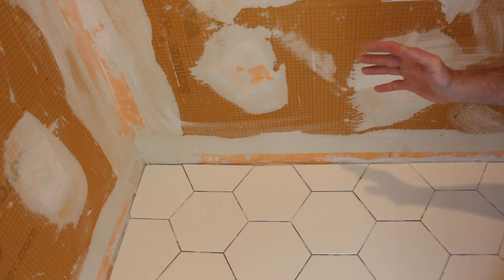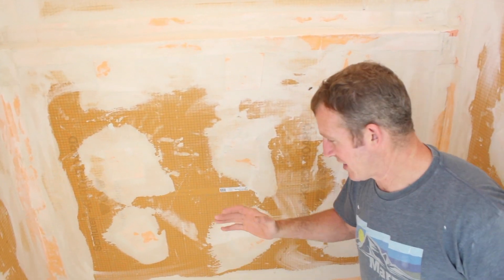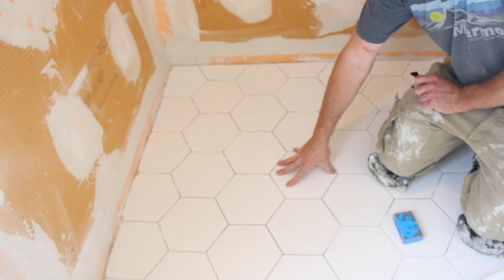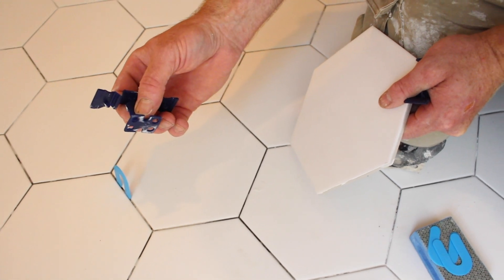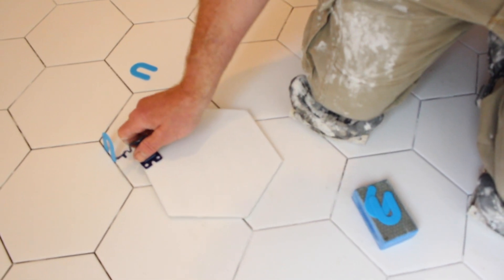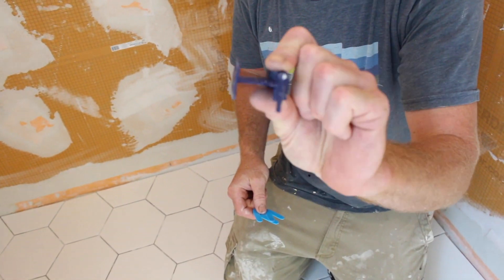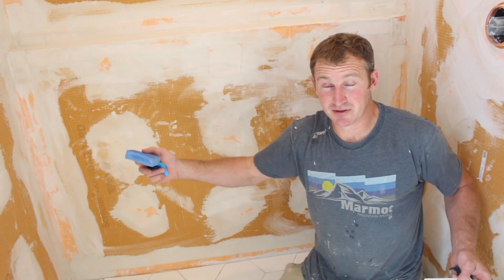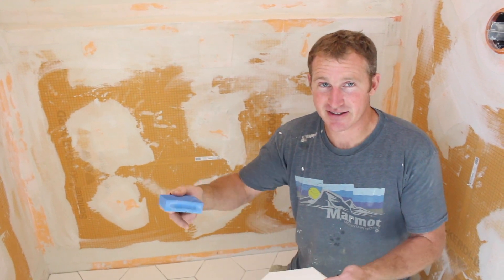Hexagon Tile Floor Tips for Curbless Showers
In this video we share hexagon tile floor tips for curbless showers. Hexagon tile looks awesome but it can be royal pain in the butt.

Tip #1 - Plan the Layout

Always start hexagon tile layout to accommodate the most obvious spot in the bathroom or shower. In this example we felt the main shower wall was the most eye catching area and started the layout there.

Tip #2 - Symmetry

Symmetry is very important, especially with hexagon tiles. Try to make tiles on either side of the room look the same and also try to avoid tiny diamonds created by cutting hexagon tiles.

Tip #3 - Horseshoer Shims and SeamClips

Hexagon tiles have 6 grout joints per tile. This might seem easy to manage but if the tile is slightly off kilter you'll be an unhappy camper. We used 1/16" horseshoe shims to maintain grout joints and Tuscan SeamClips to hold the tiles together and avoid tile lippage.

Tip #4 - Pitch Main Bathroom Floor

Any tile outside a curbless shower should slightly pitch back toward the shower pan. The same is true for hexagon tiles, slope them slightly toward the shower pan.

Tip #5 - Spacers & Dulling Tile

This hexagon tile floor was in both the shower pan and main bathroom floor. A linear drain was used but the raw edges of the tile were exposed on both sides of the linear drain. We used a Montolit diamond pad to lightly sand the raw edges and the Schluter spacer to ensure equal spacing on either side of the linear drain.